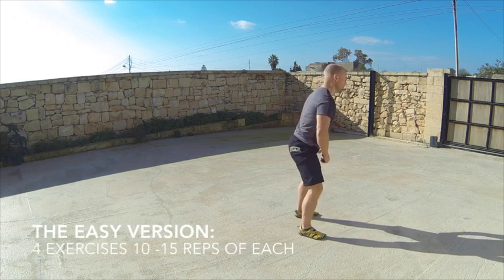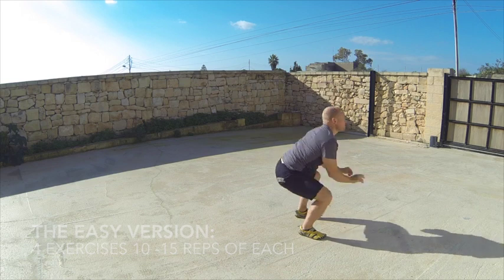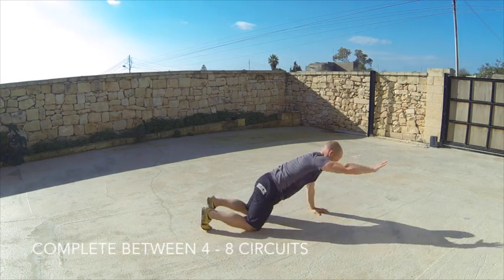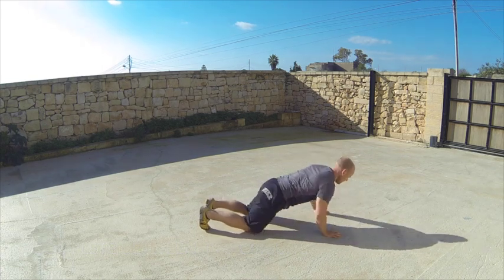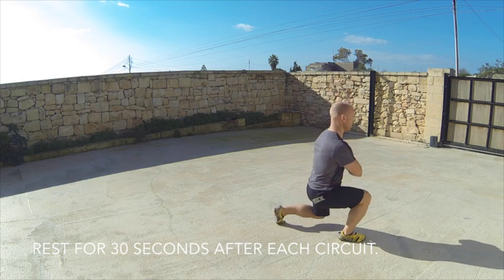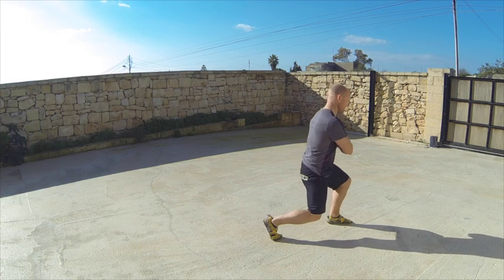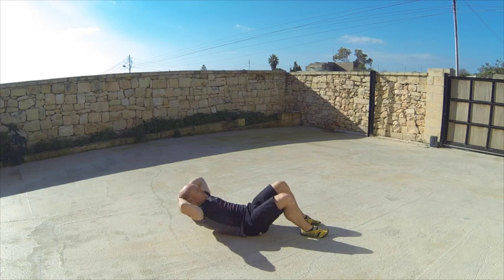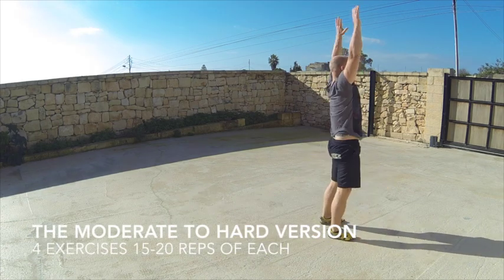Gym Free Workout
You don't need a gym to lose fat, get moving and motivated. Try this simple workout thats both effective and time efficient.